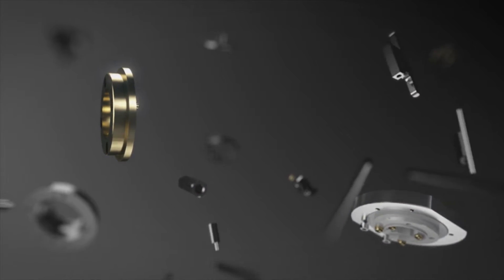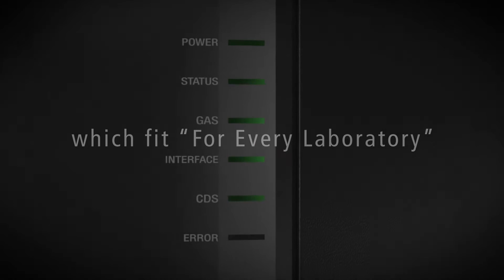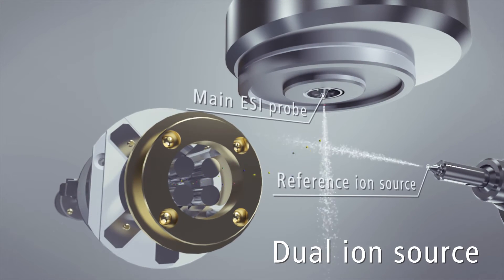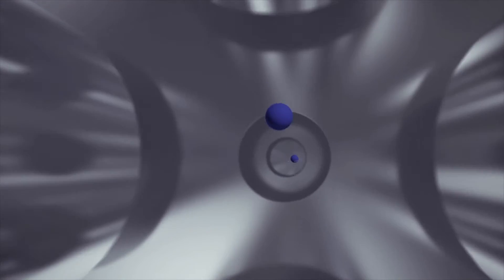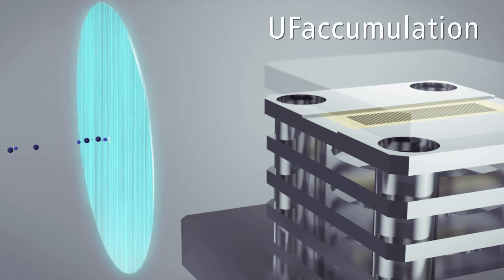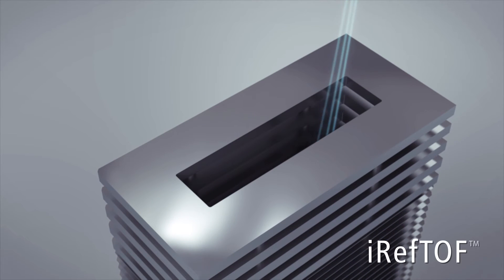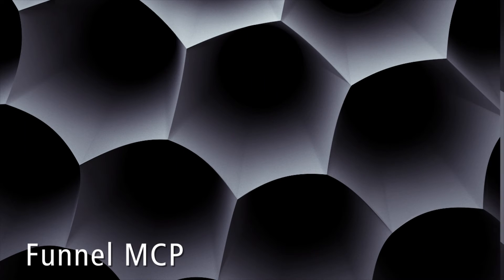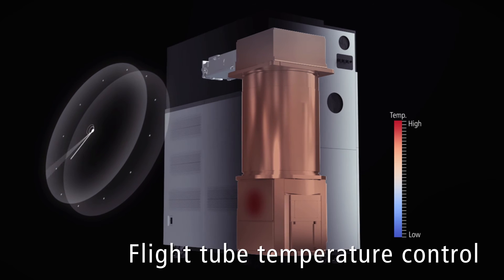LCMS-9030 quadrupole time-of-flight (Q-TOF) mass spectrometer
The LCMS-9030 quadrupole time-of-Flight (Q-TOF) mass
spectrometer integrates the world’ s fastest and most
sensitive quadrupole technology with TOF architecture.
A product of Shimadzu's engineering DNA, speed and
effortless performance enable the LCMS-9030 to
address qualitative and quantitative challenges with
genuine confidence and ease.